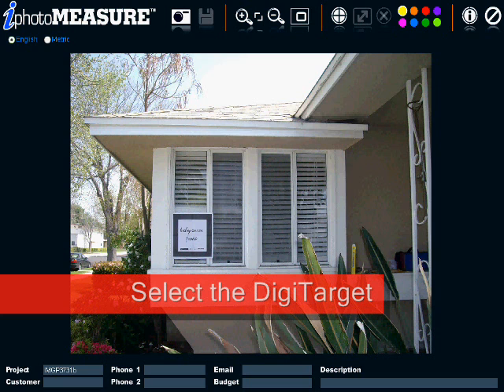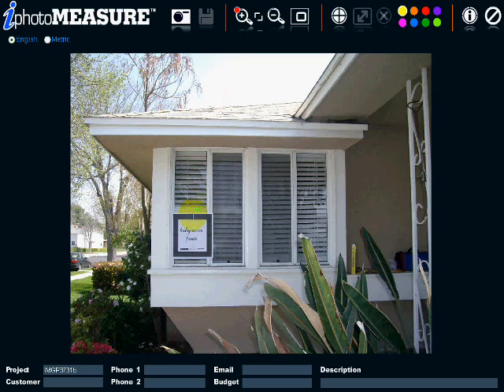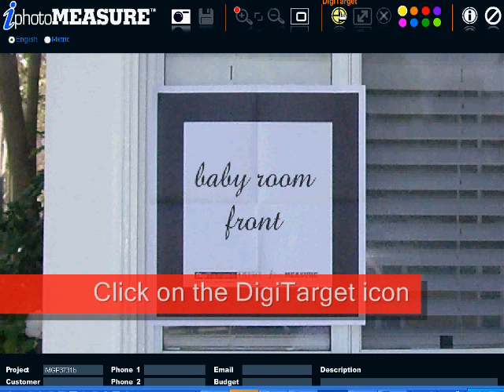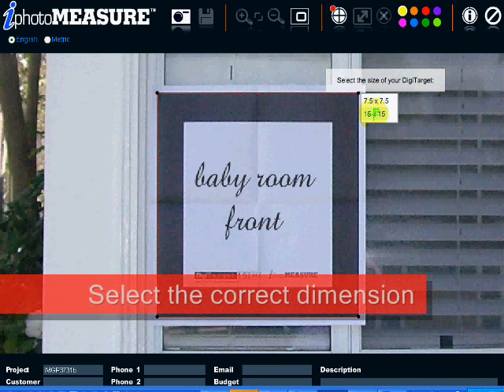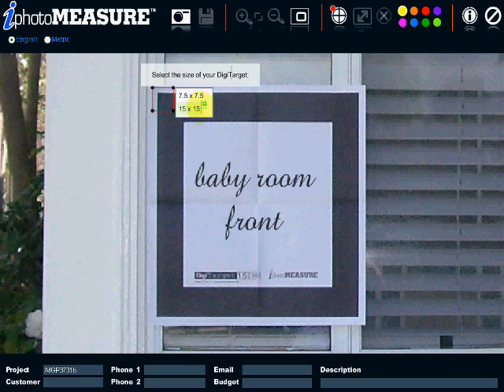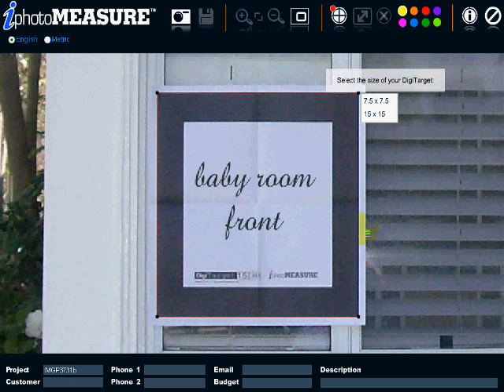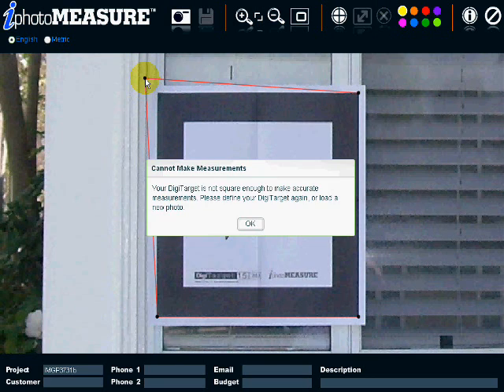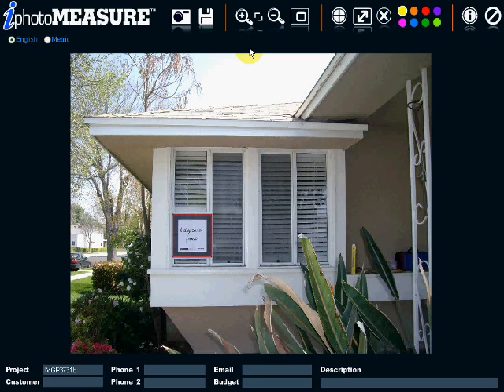iphotomeasure tutorial digitarget